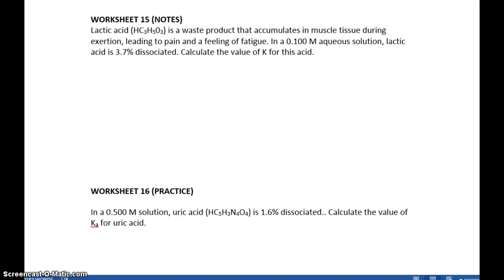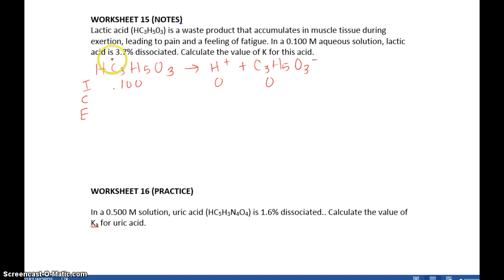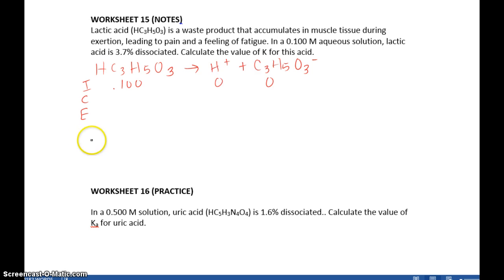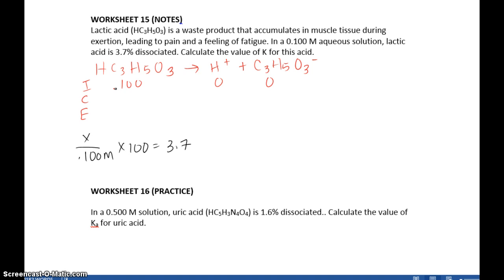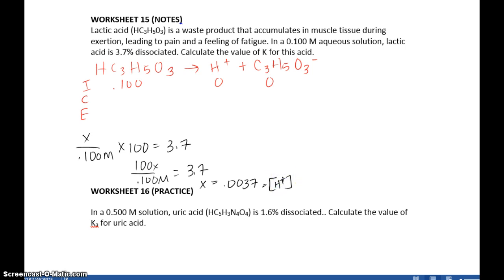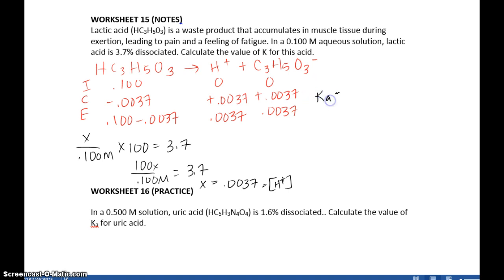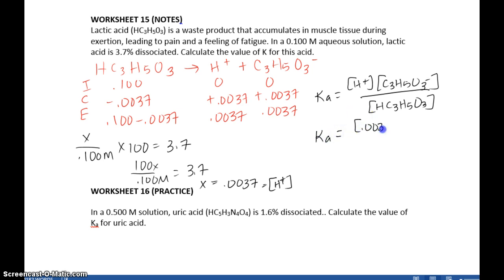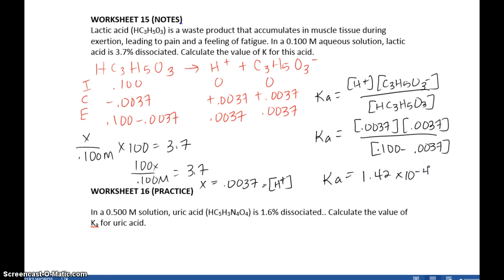Worksheet 15 - Ka from percent dissociation